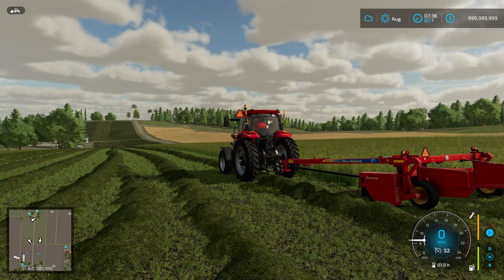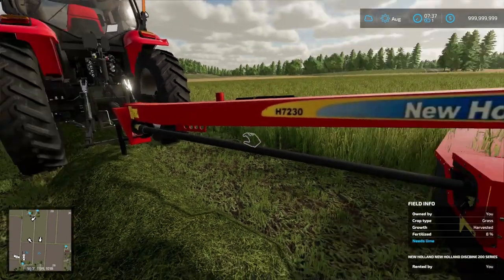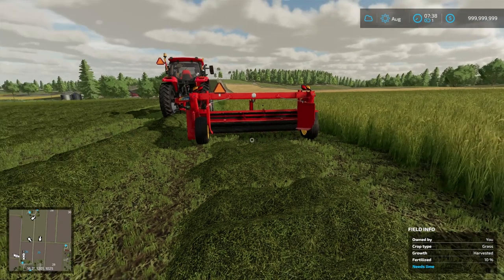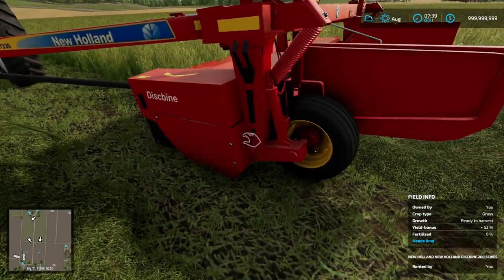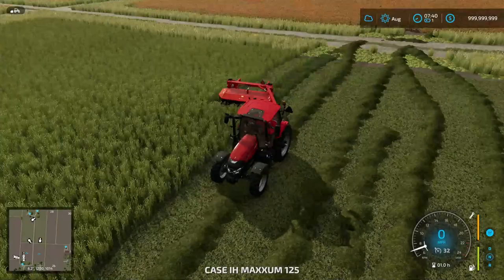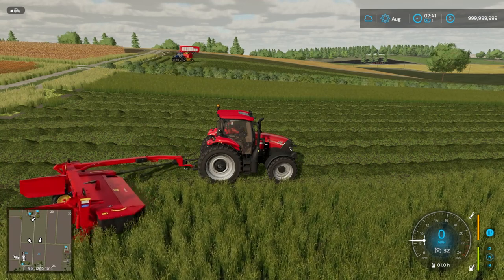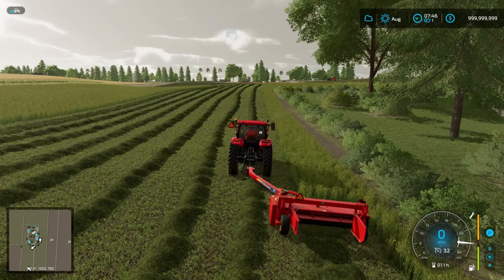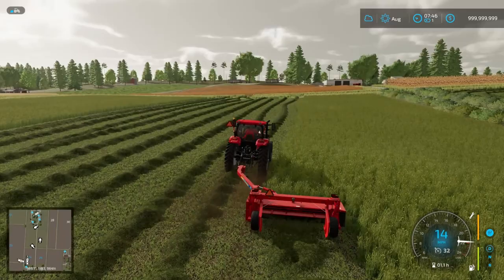New Holland 200 Series Discbine Overview and Rant.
I'm still salty about my old Facebook page, and the circumstances of trying to rebuild everything I had built over a 3 year period.